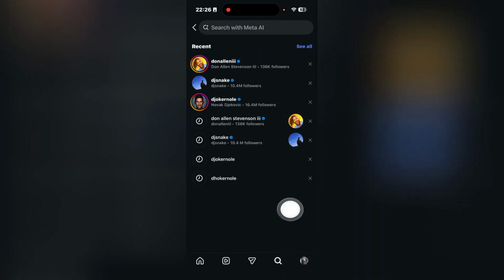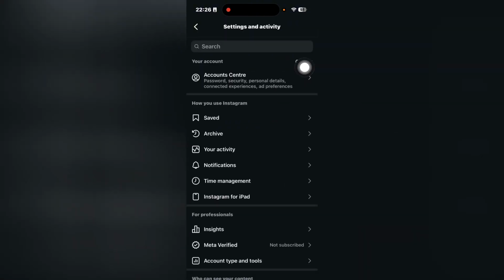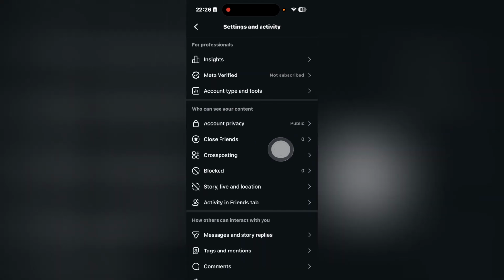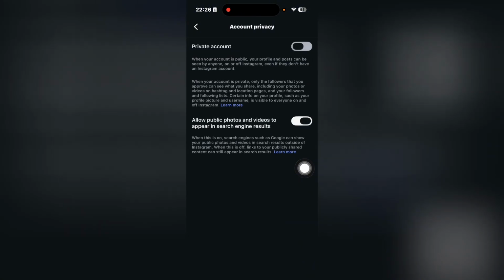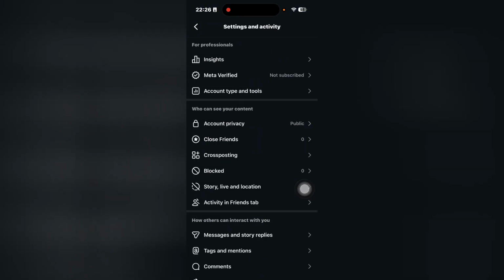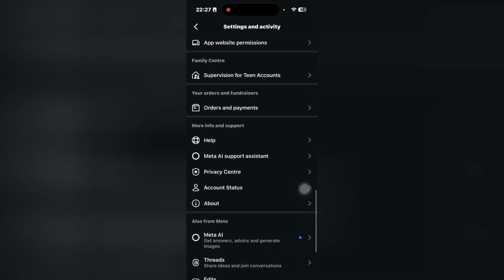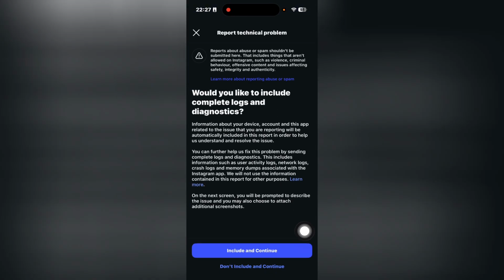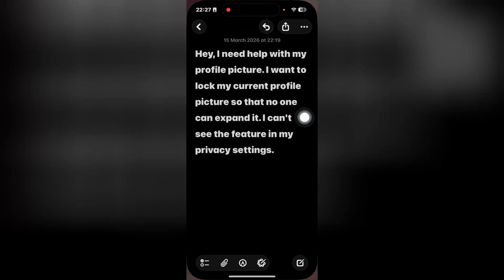How To Lock Instagram Profile Picture (Quick and Easy)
Hello guys and welcome back to the channel! This video guides you on specific "instagram settings" to manage your profile picture visibility. We provide essential "instagram tips" to enhance your "social media privacy" and demonstrate a "instagram tutorial" on how to achieve "instagram profile lock kaise kare" for your account. 😉